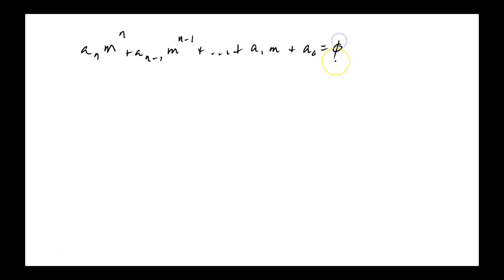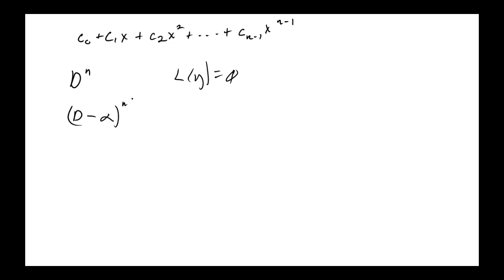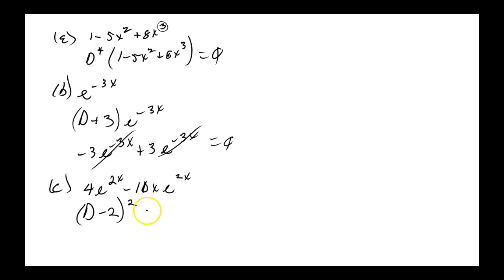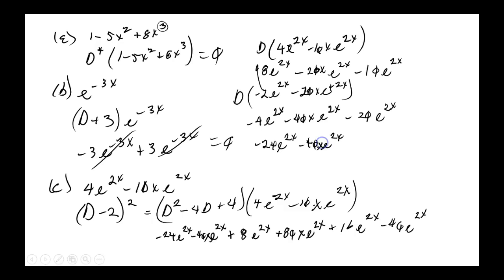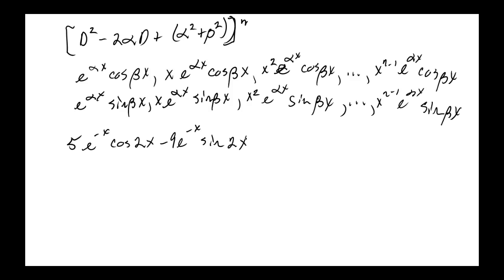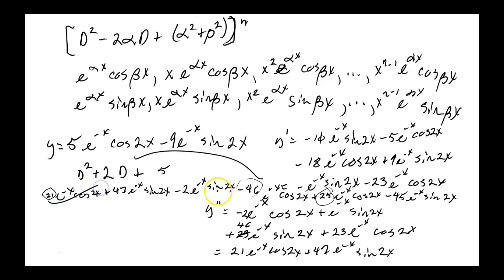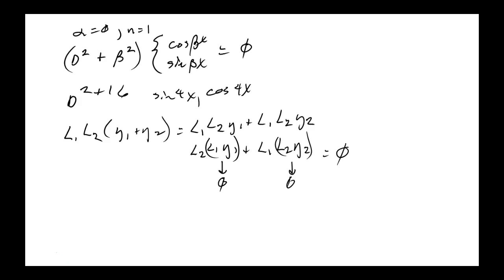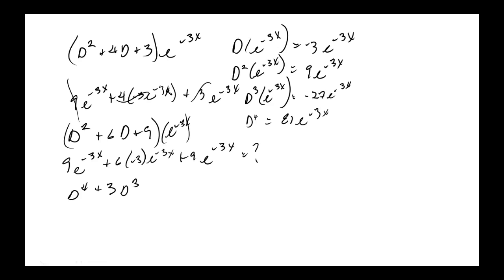MTH238 Section 4.5